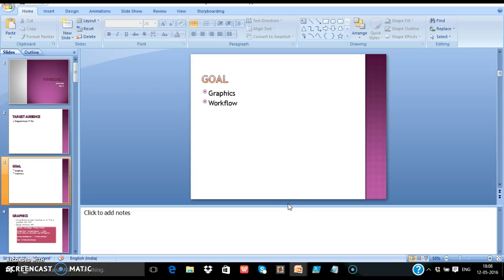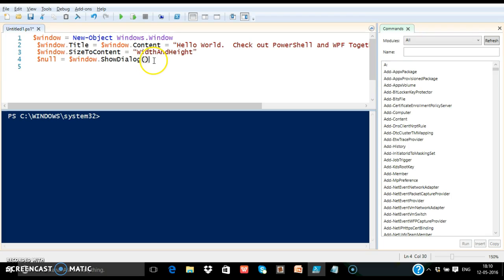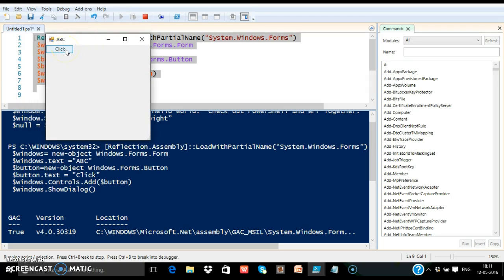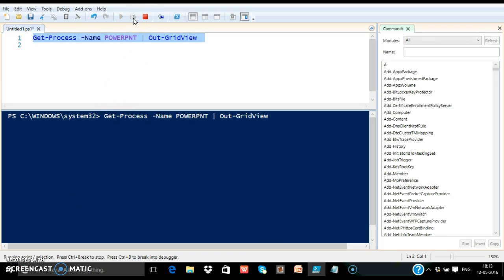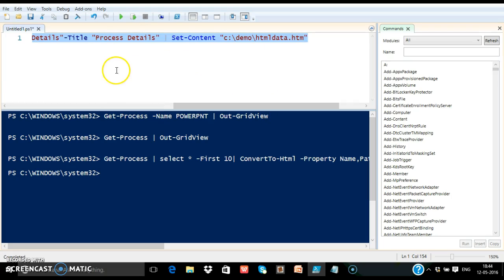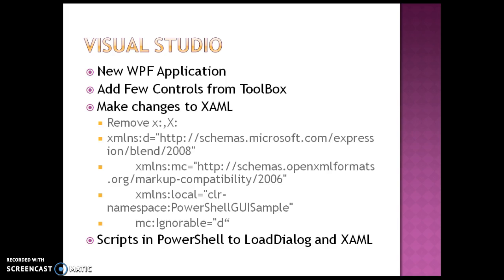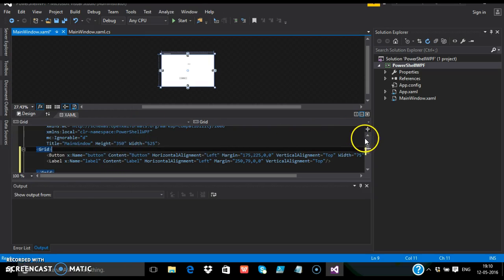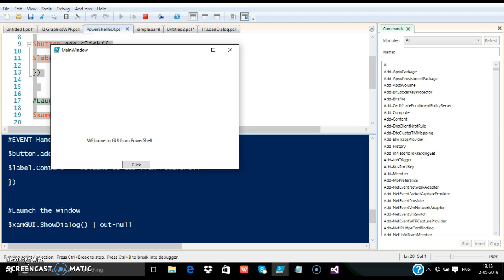Introduction to PowerShell - GUI